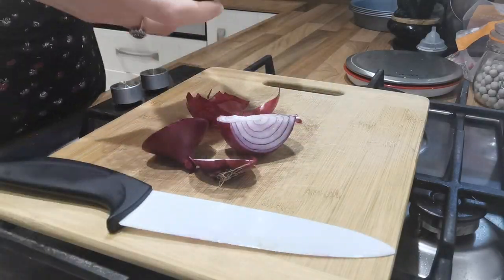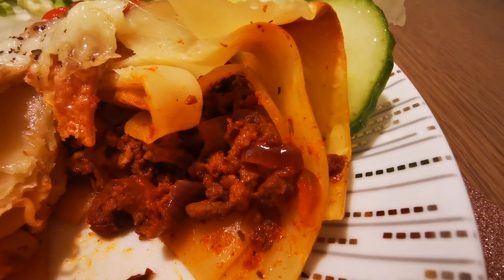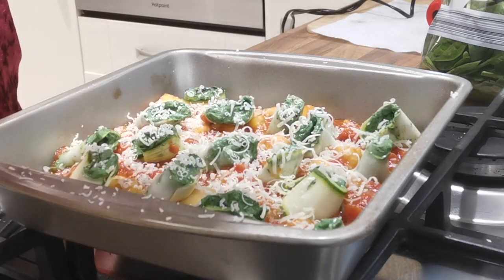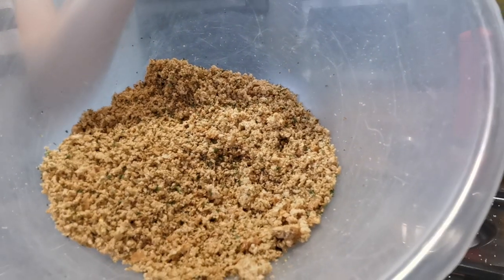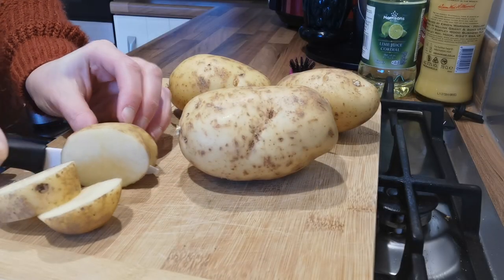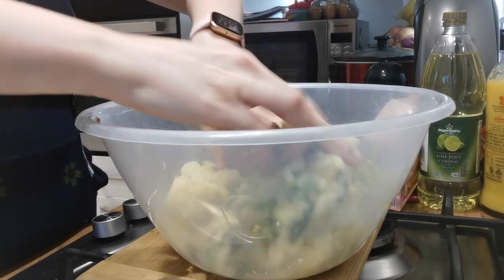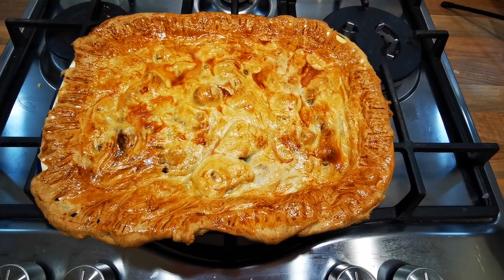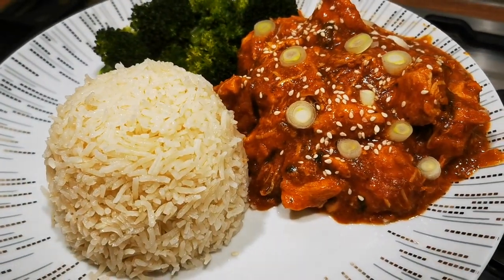6 Slimming World Dinner Ideas | Slimming World Dinner Recipes | 6 Healthy Dinner Ideas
6 Slimming World Dinner Ideas | Slimming World Dinner Recipes | 6 Healthy Dinner Ideas

Hi Everyone!

I really hope you enjoy my 6 Slimming World friendly dinner ideas! All of us as a family of 4 loved them, so I hope you do too!

Come say hiiii on my instagram if you don't already follow me, my username is hannah_shrinking_mummy

Lots more Slimming Recipes to come, so if that's something you like the sound of then make sure to subscribe and hit the bell button to be notified when I upload a new video!